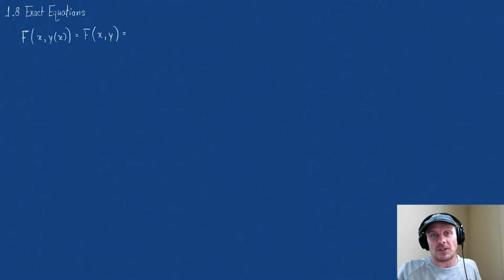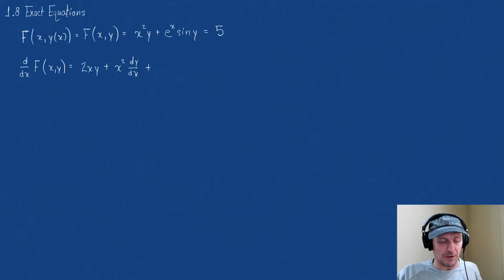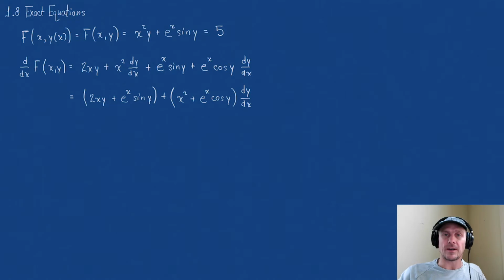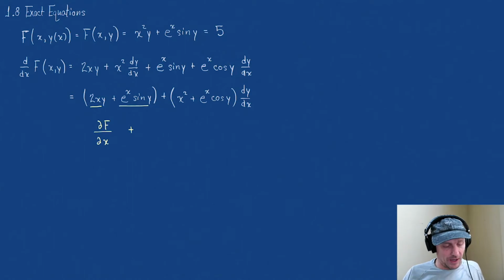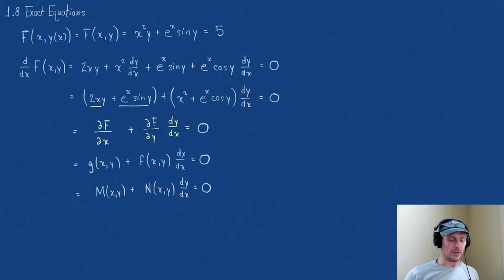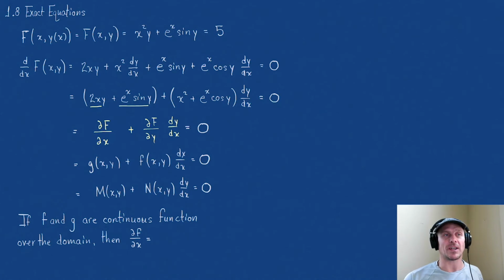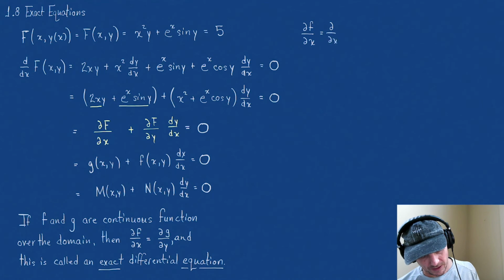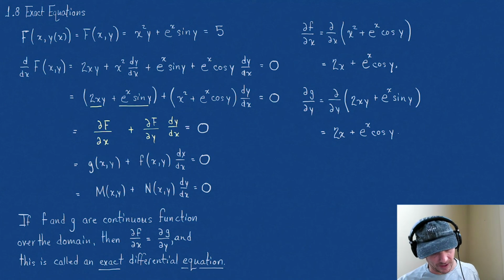1.8 Exact Equations Explained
The motivation for the form of an exact differential equation is explained.